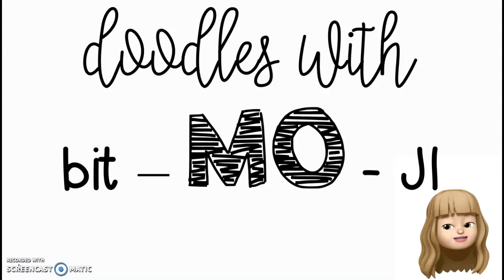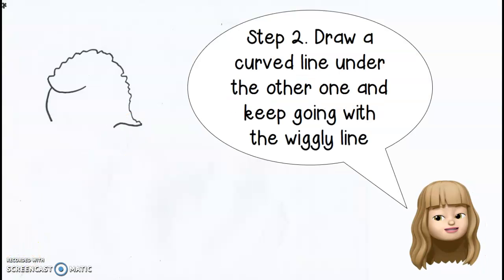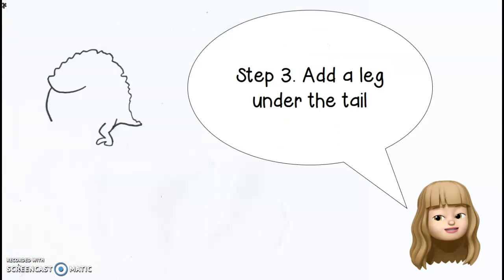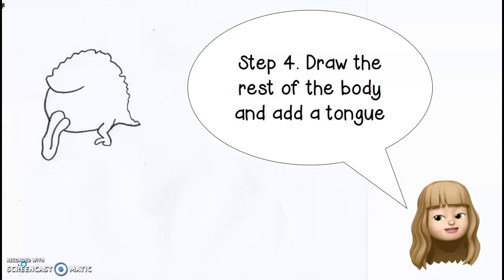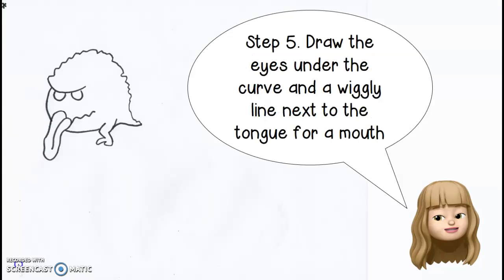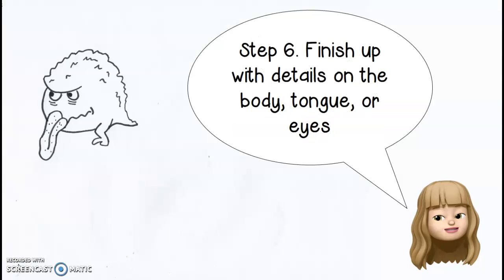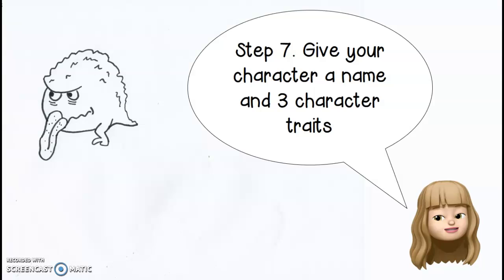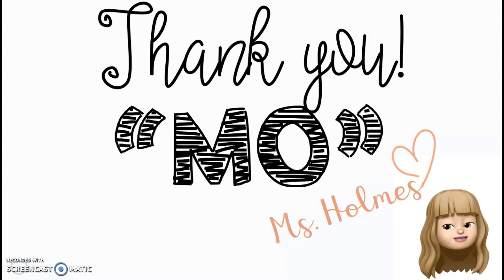Doodles with bit - MO - ji #2